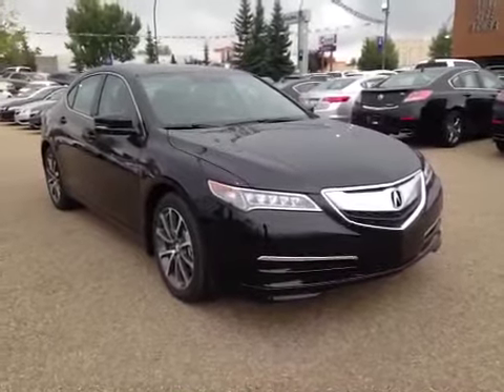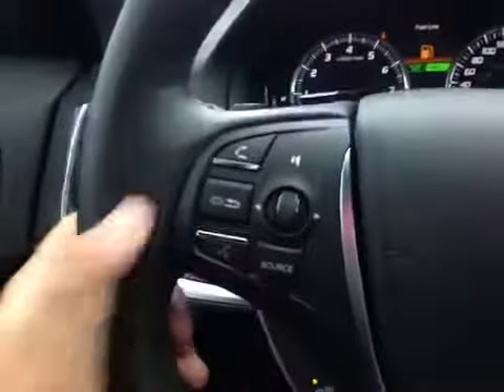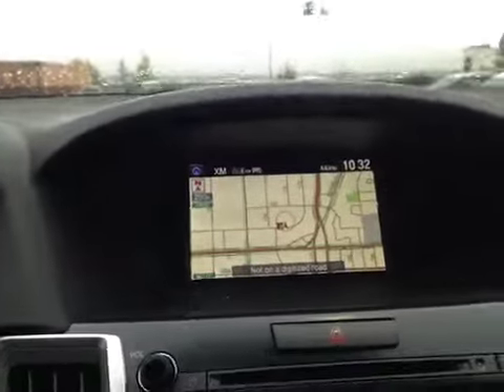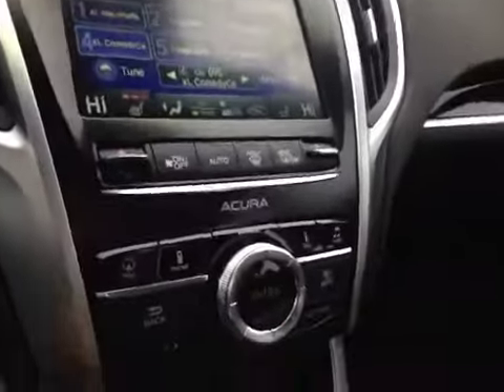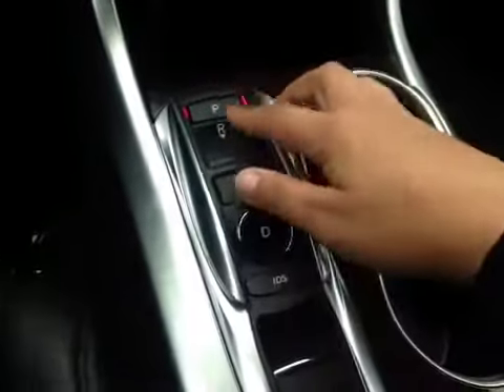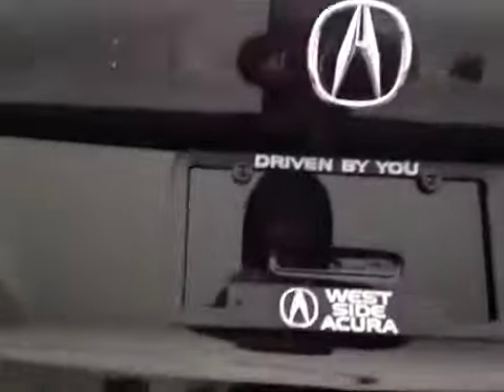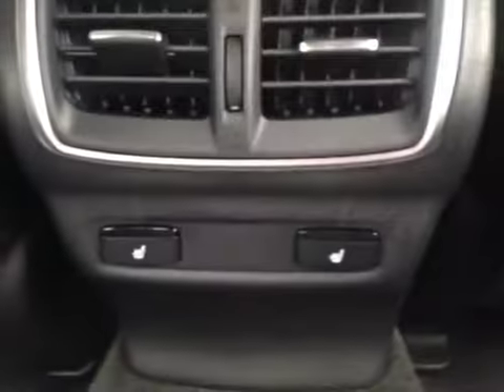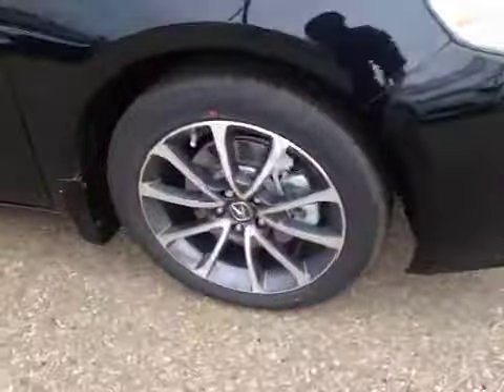2015 Acura TLX 4dr Sdn FWD Tech | West Side Acura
This is a  2015 Acura TLX 4dr Sdn FWD Tech with Automatic transmission Black[BS,Black Copper Pearl] color and Black interior color.

West Side Acura
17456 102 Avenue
Edmonton, Alberta
T5S 1K2